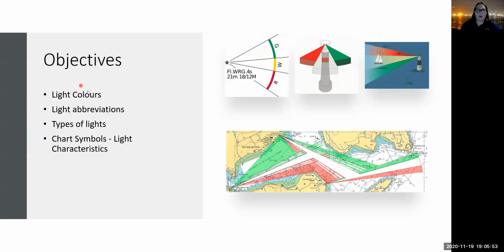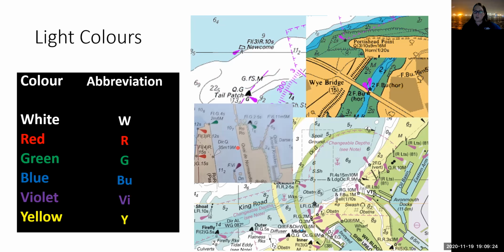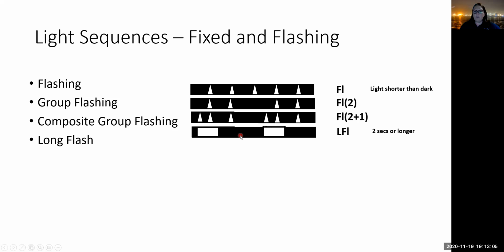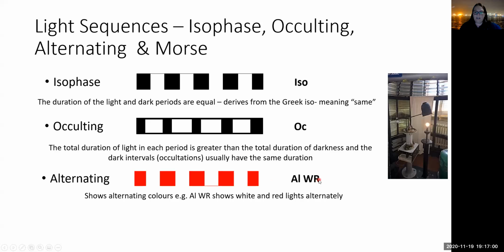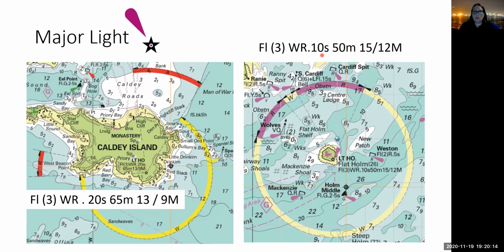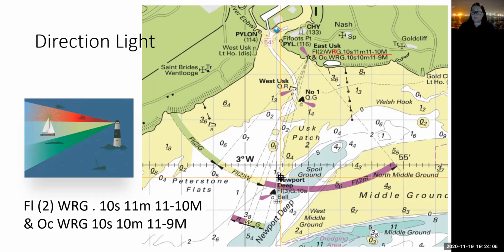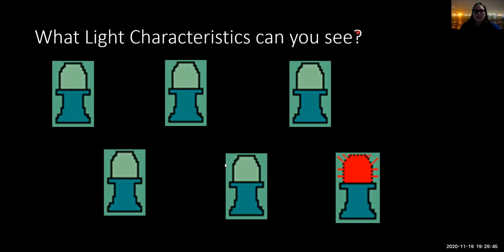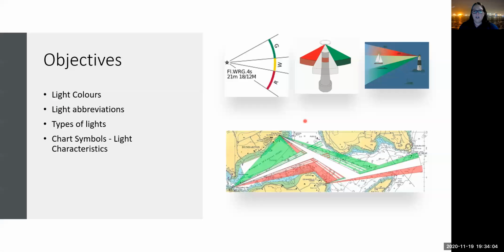Maritime Light Characteristics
Get to grips with the multitude of light characteristics used for major lights & buoys. Do you know your Occulting from your Isophase or your group flashing from your interrupted quick flashing? How do you use them for navigation and how can you spot them from your vessel?